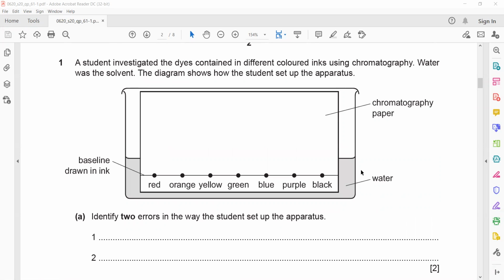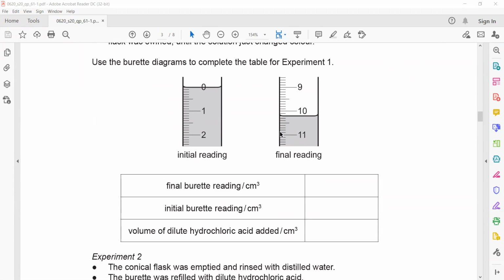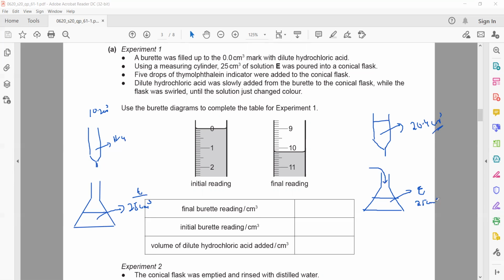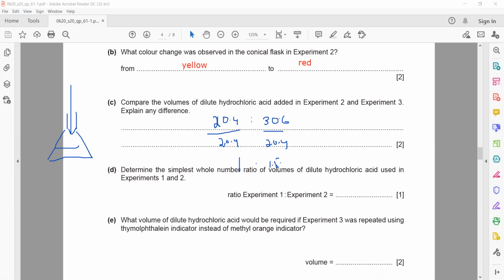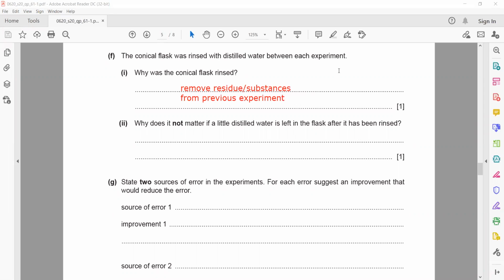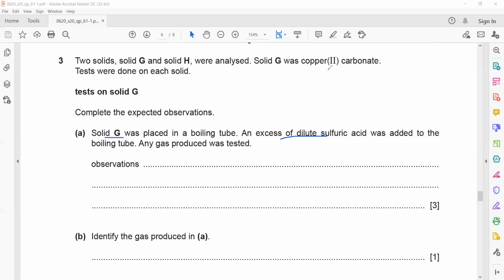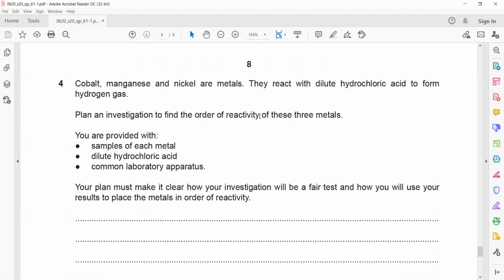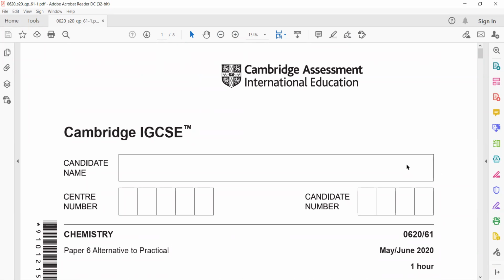May June 2020 paper 61 Cambridge IGCSE Chemistry 0620/0971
IGCSE Chemistry 0620/0971 May June 2020 paper 61